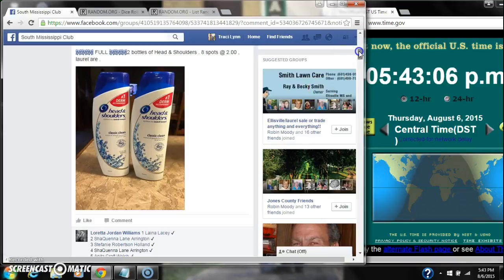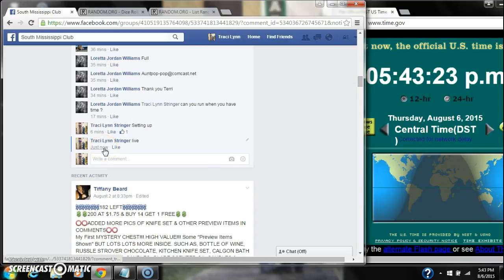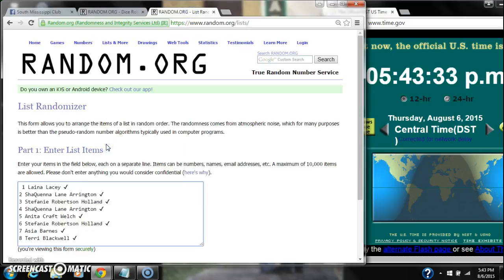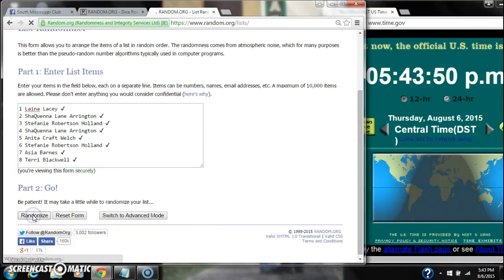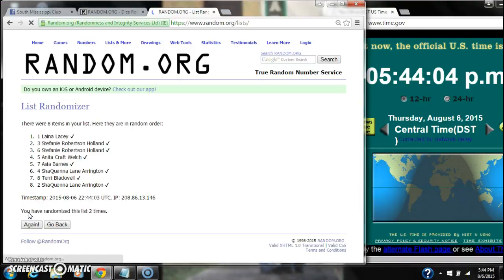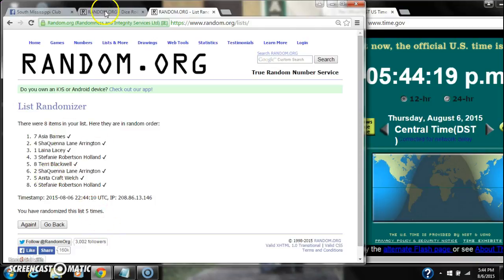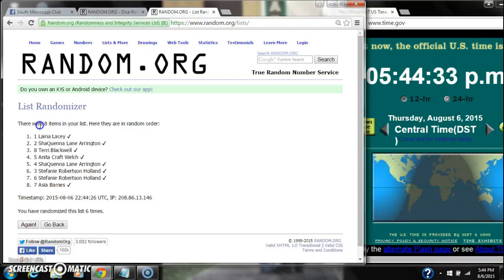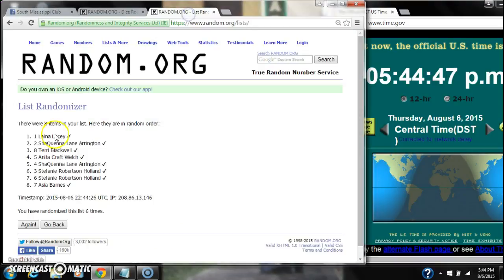Head and Shoulders Razz